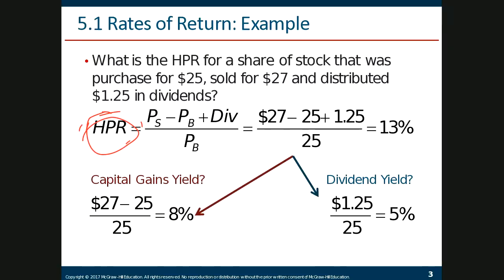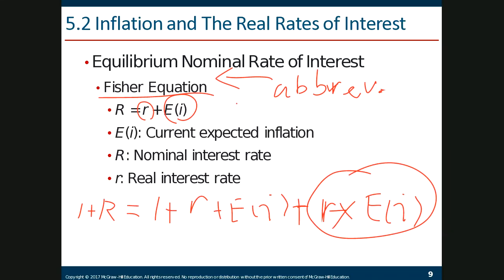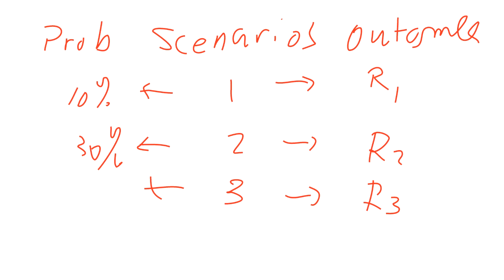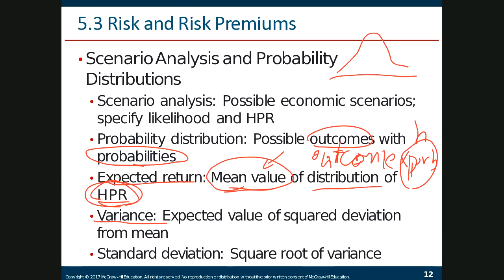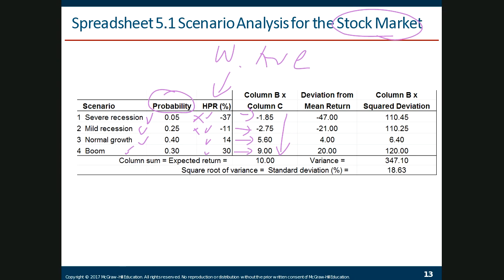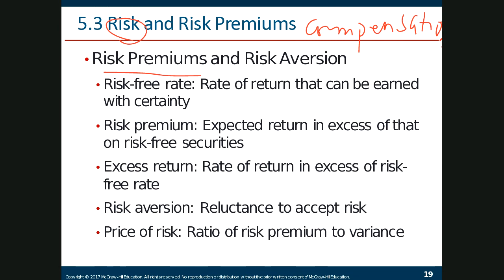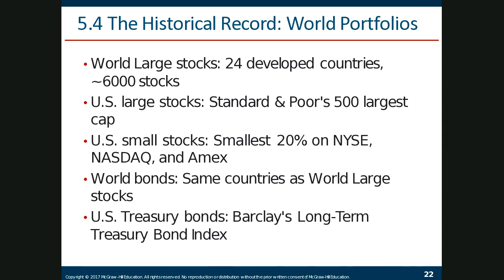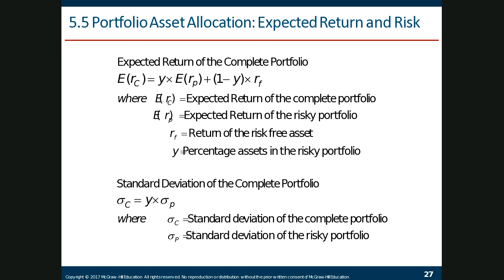10 3 2017 class part1